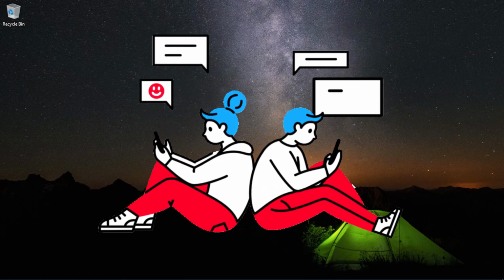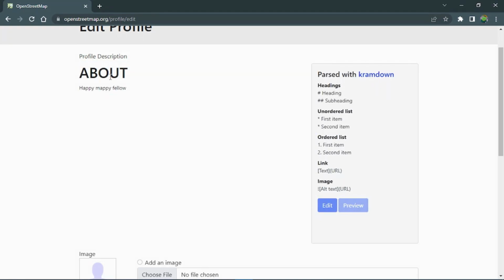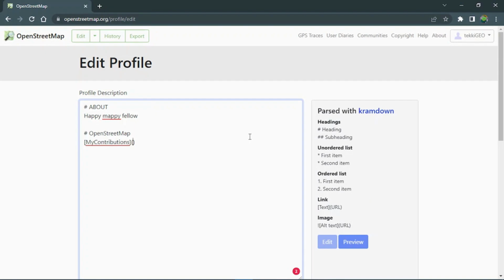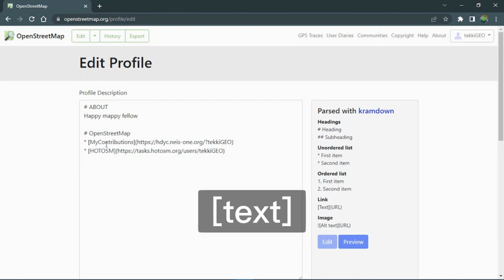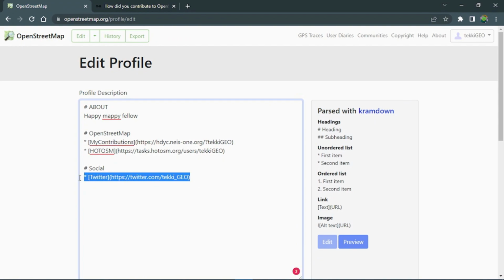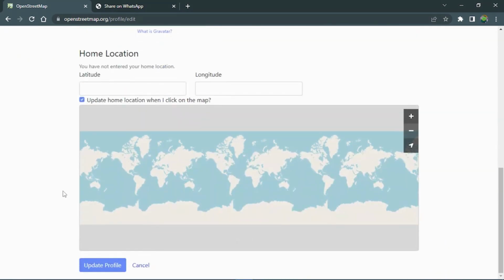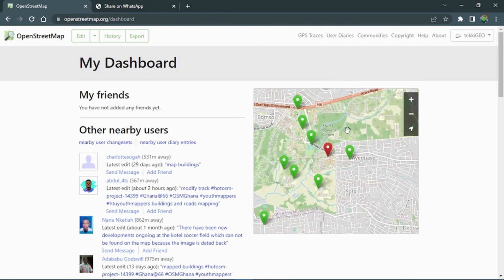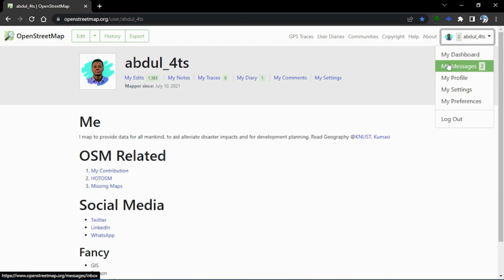6 Steps To Update And Set Up OpenStreetMap Profile | tekkiGEO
Spice up your profile in 6 steps!
Timestamps
00:00 - intro
00:25 - OpenStreetMap Account login
00:55 - Updating OpenStreetMap Profile Bio
12:16 - How to add OpenStreetMap Profile Picture
13:00 - Set/Update Home location on OpenStreetMap
15:30 - Browsing OpenStreetMap Dashboard
17:50 - How to change username and password in OpenStreetMap
18:12 - Read/send messages on OpenStreetMap
18:45 - outro
Copy and paste || (Bio Update) 🔽
Type your About

* what_you_fancy
* what_you_fancy
* what_you_fancy